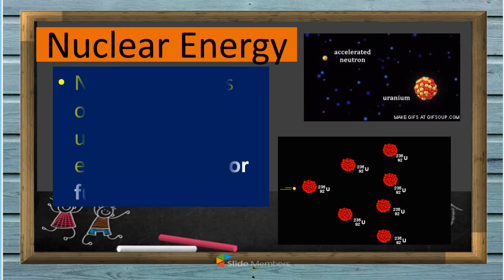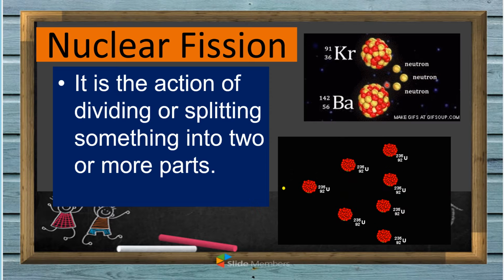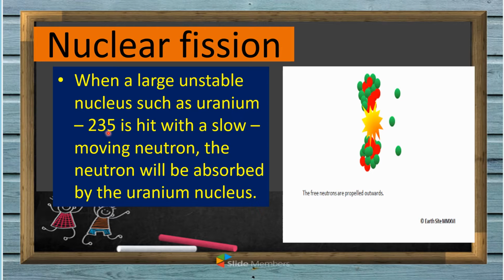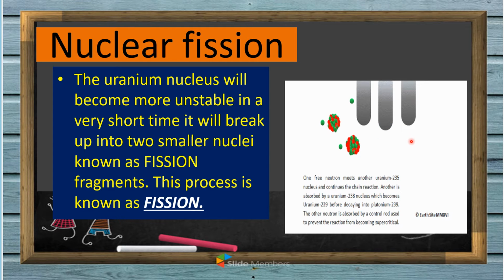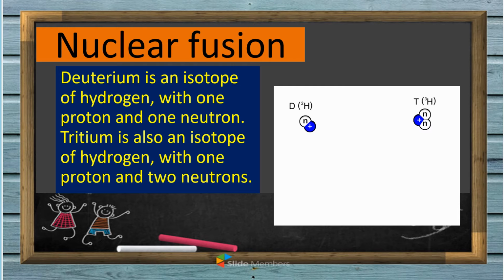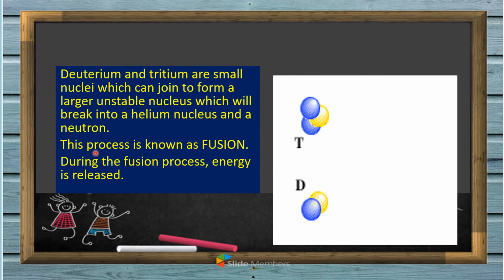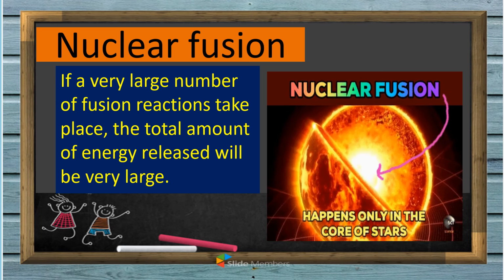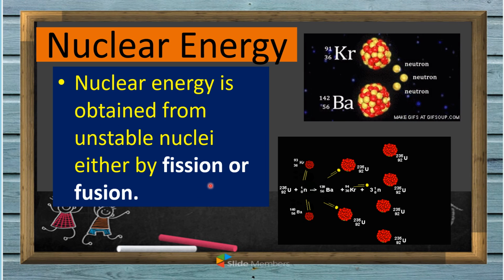Production of Nuclear Energy